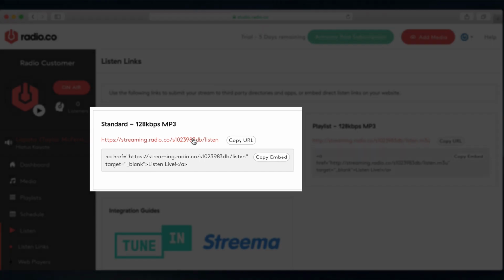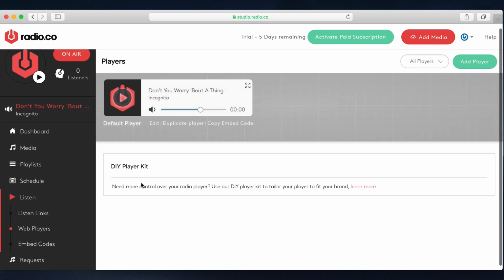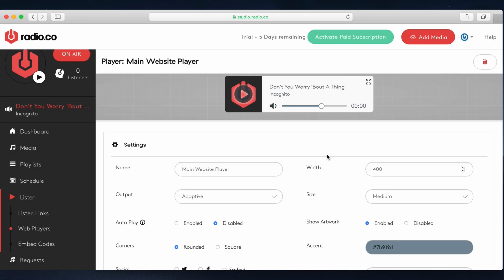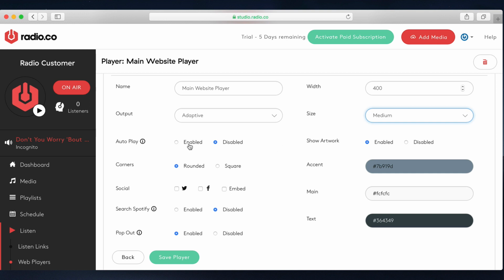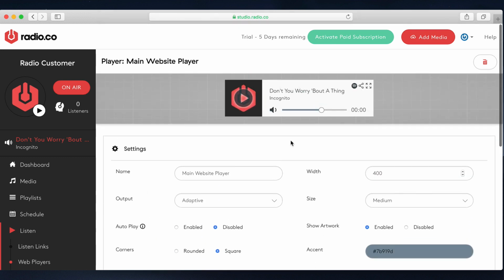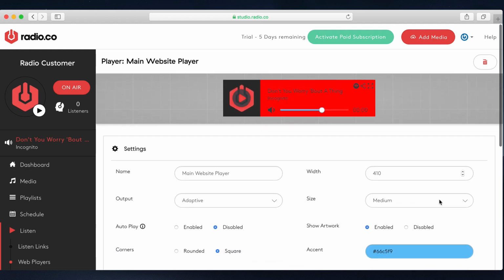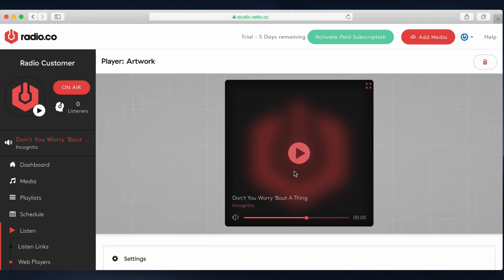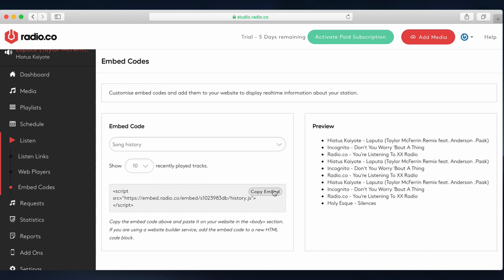#6. Radio.co Studio: Listening to Your Station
Make it incredibly easy for your listeners to tune into your radio station. Customise radio players and embed them on your website, or share direct listen links for ease of use